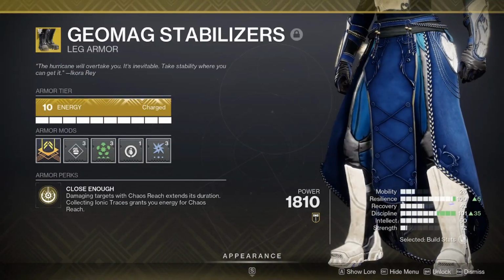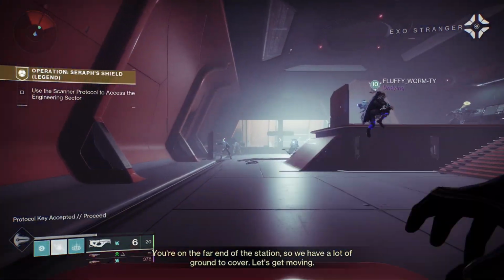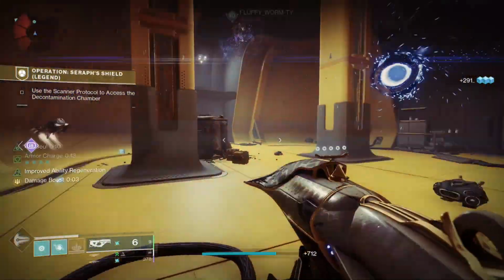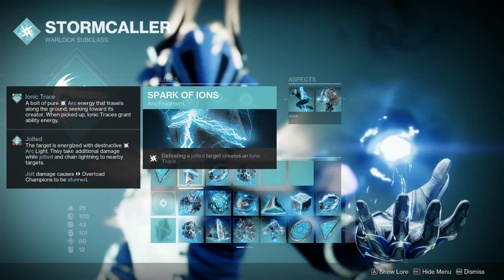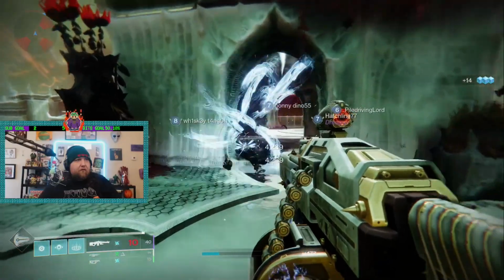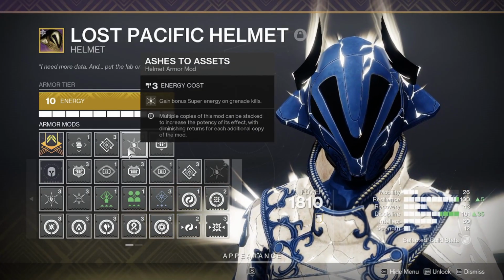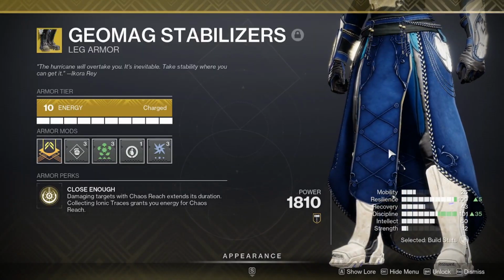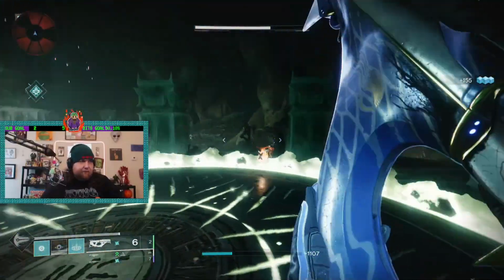The BEST Arc Warlock Build Creates INFINITE Chaos With Geomag Stabilizers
Geomag Stabilizers are back, pair them with the Delicate Tomb Fusion Rifle and you will be bringing Infinite Chaos with it in what I consider THE BEST Arc Warlock Build.

👉🏼 𝔽𝕆ℝ 𝕃𝕀𝕍𝔼 ℂ𝕆ℕ𝕋𝔼ℕ𝕋 & 𝕌ℙ𝔻𝔸𝕋𝔼𝕊, 𝔽𝕆𝕃𝕃𝕆𝕎 𝕄𝔼 𝔸𝕋 𝕋ℍ𝔼 𝕃𝕀ℕ𝕂𝕊 𝔹𝔼𝕃𝕆𝕎 👈🏻